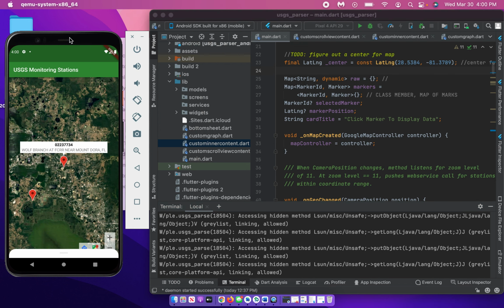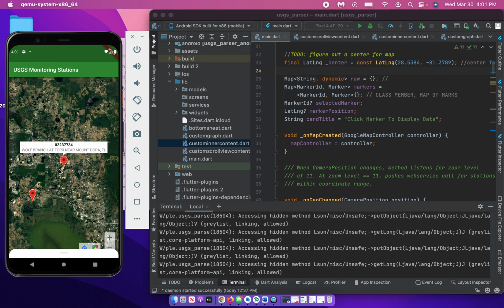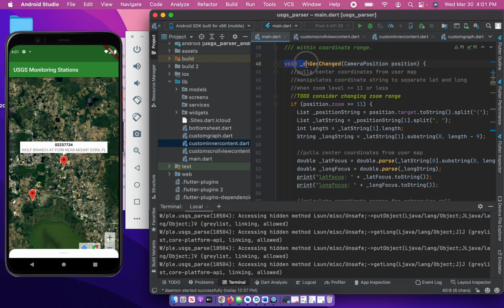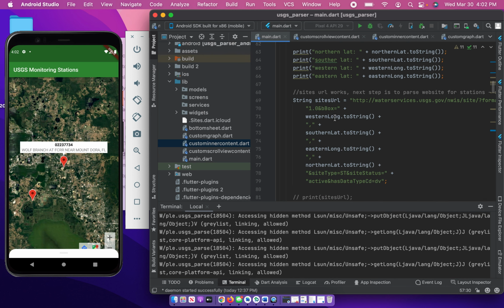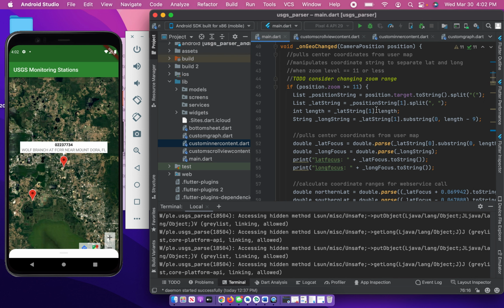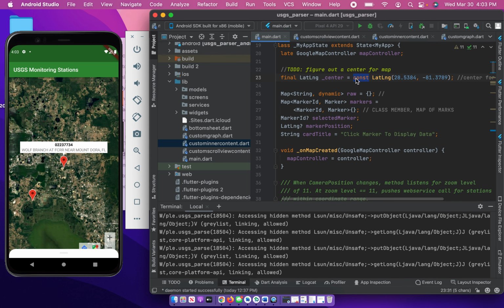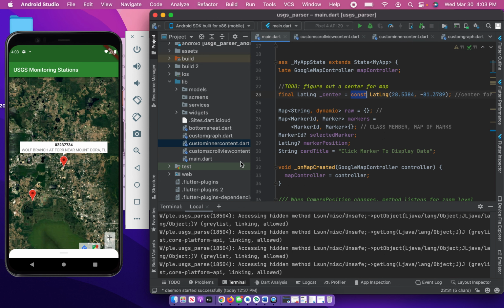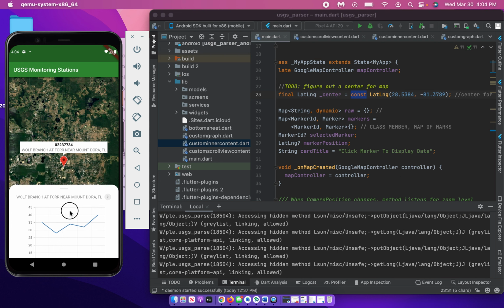Flutter App: USGS Real-time Data Project Progress